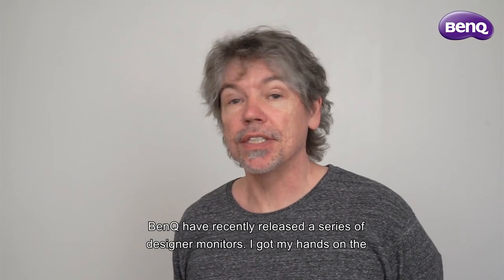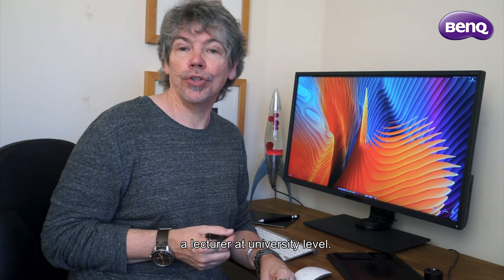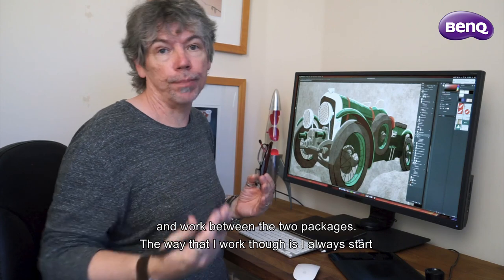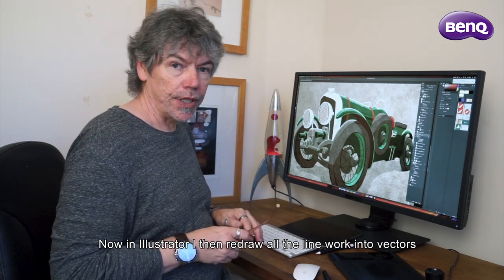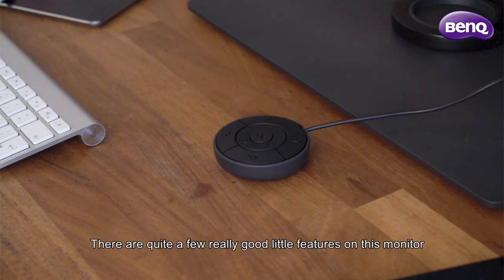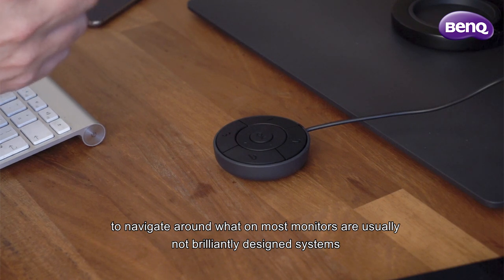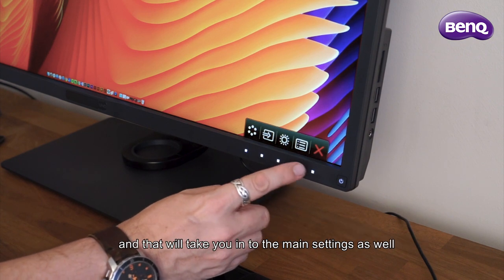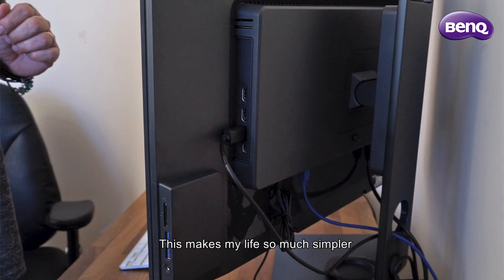BenQ Monitor PD3200U introduction by Tim Wilson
Head on to our story and scroll up to watch Tim Wilson give a review of the amazing BenQ PD3200U monitor, which is fantastic especially when using the 3 main Adobe packages that Tim uses: Photoshop, Illustrator, and InDesign.

Tim Wilson is a super-talented Illustrator & Photographer, and also an Adobe Certified Instructor training Guru. Tim divides his time between training, and undertaking design and photography projects. He has trained a range of companies including BBC, Disney, Aardman, Sky, Nissan, Ford, British Airways, Virgin, Barclays, KPMG, NHS, the Times and Adobe amongst many others.
Follow Tim 👉🏼👉🏼👉🏼 @rocket_rat_illustration 👈🏼👈🏼👈🏼

Amazon UK